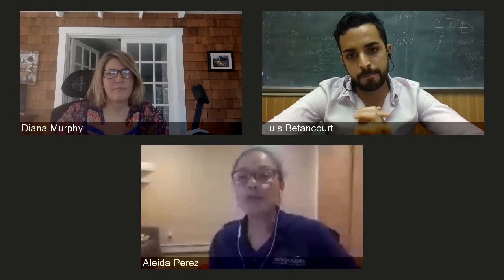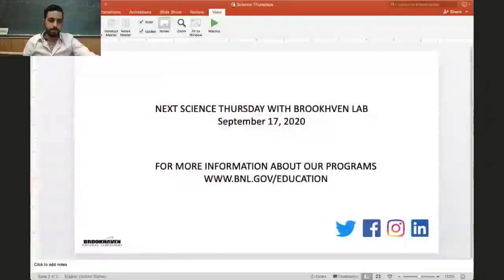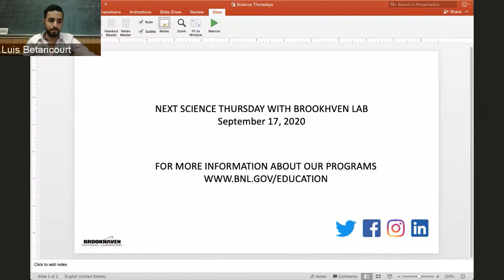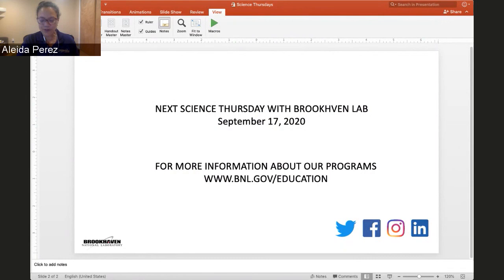Science Thursdays: Catalysts with Luis Betancourt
Luis Betancourt, a chemist at Brookhaven National Laboratory, discusses catalyst development and its applications, as well as potential career paths for science enthusiasts, in this installment of the Lab's Science Thursdays.